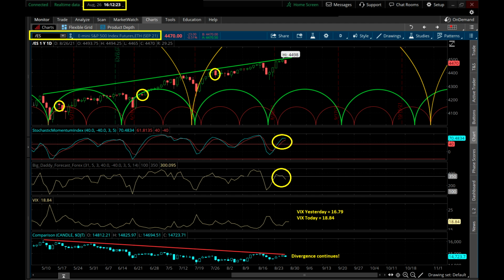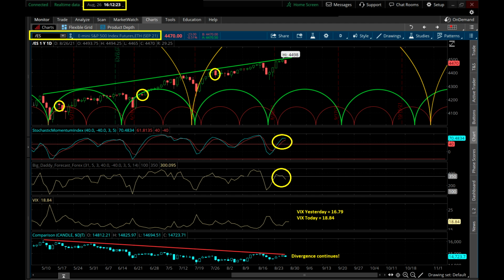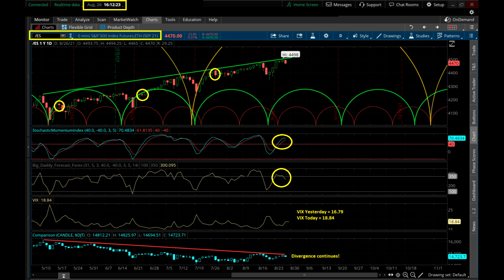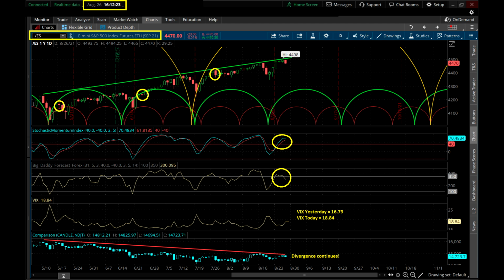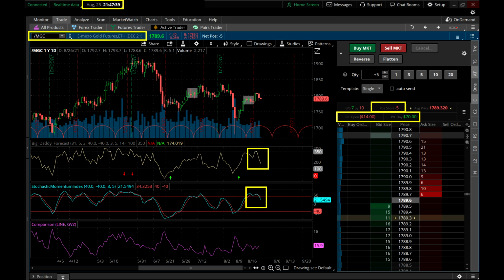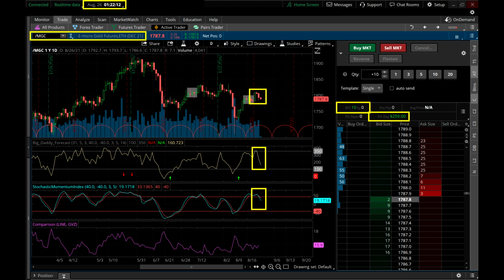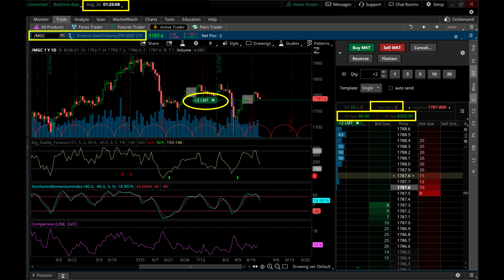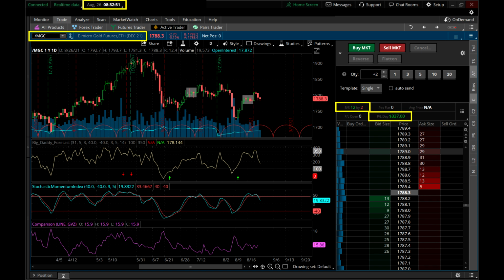QUIT MY JOB - FULLTIME TRADER!!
- S&P 500 and the Federal Reserve Lie
- Market Collapse Divergence of DJT and S&P 500